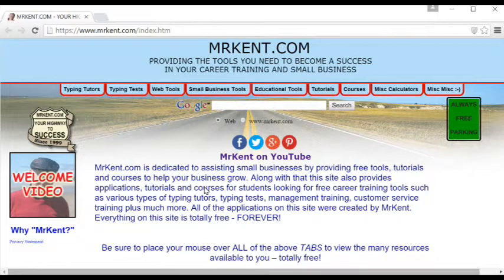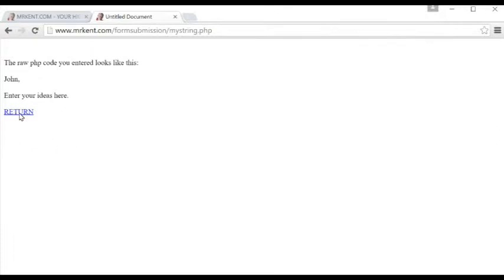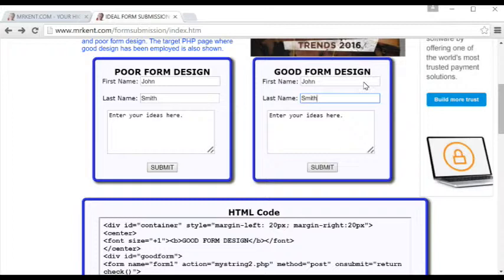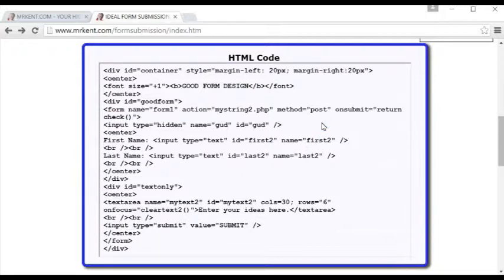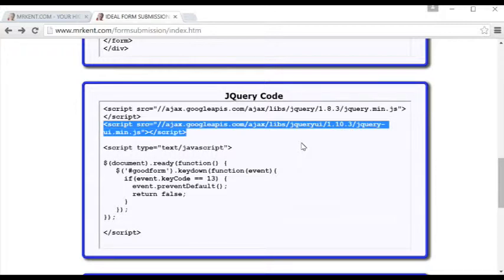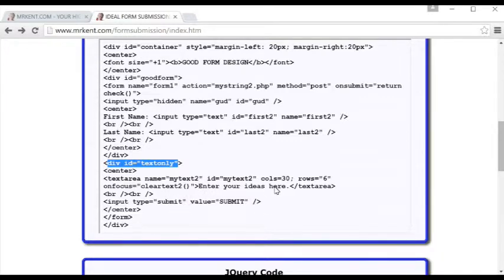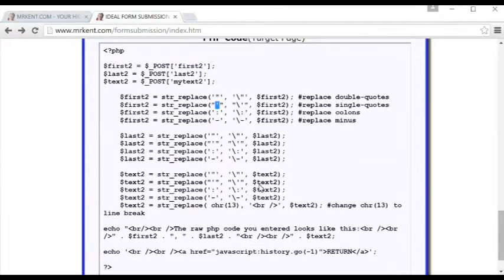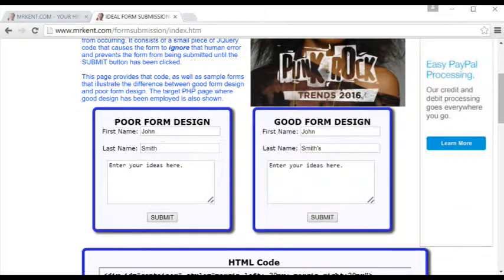Ideal HTML Form Design Part 1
Part 1 - Avoid [ENTER] key submissions